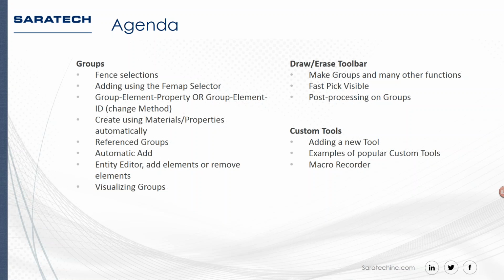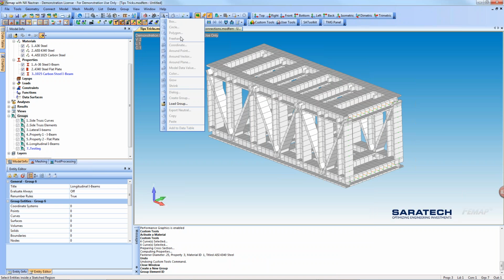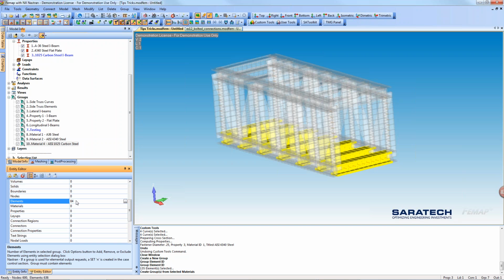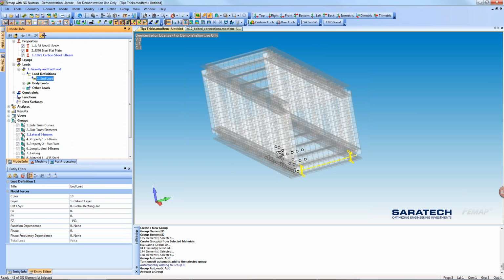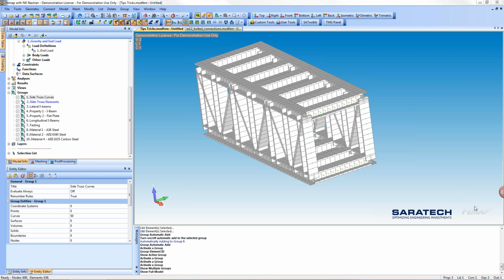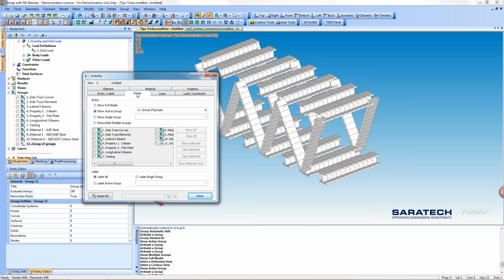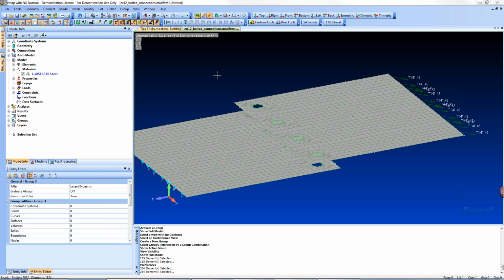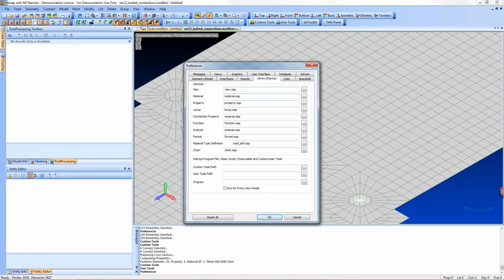CES: Working with FEMAP Groups and Custom Tools